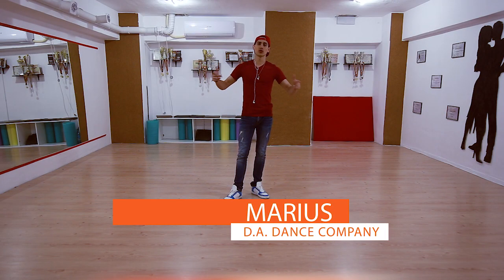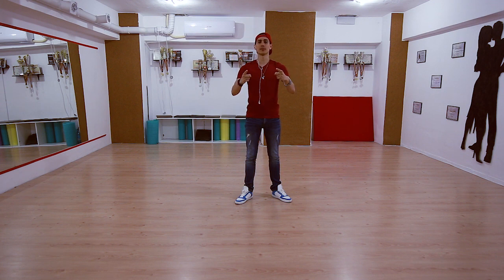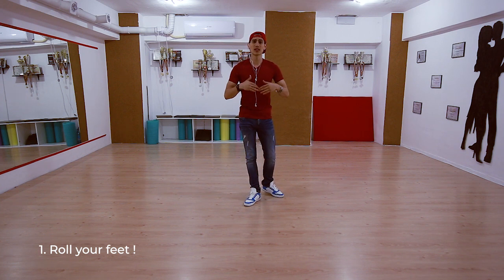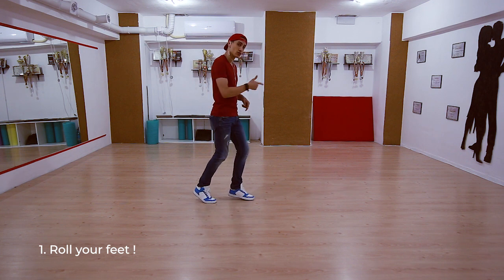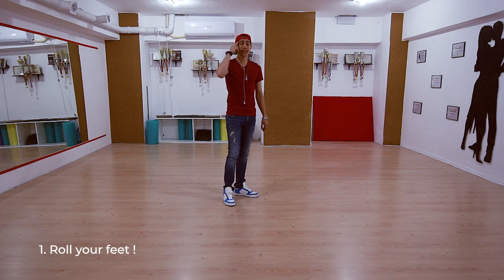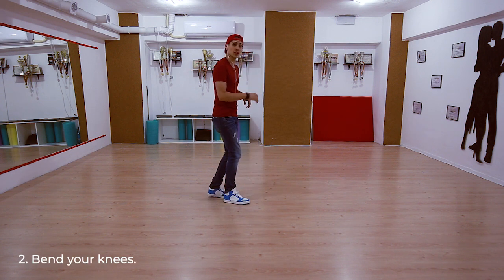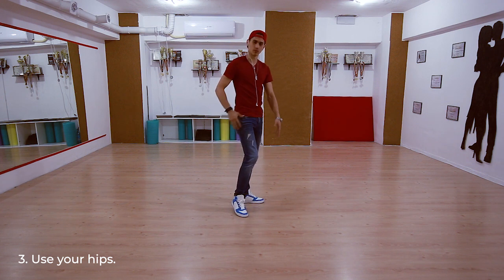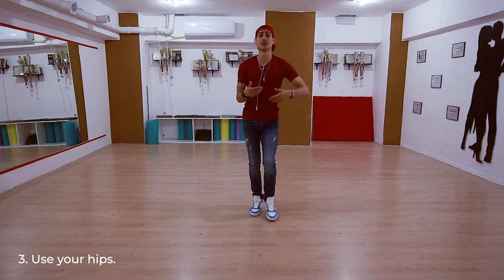Salsa Tutorial 21 : 5 ways to improve FAST in 2019 | Salsa Basics | by Marius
This are some of the best Salsa steps/ways to improve faster that learning any salsa combo or figure.
Remember, it's not the moves... it's the technique and the basics that are trained by the elite Salsa dancers.

Always, always go back to your salsa basics.

"I fear not the man who has practiced 10,000 kicks once, but I fear the man who has practiced one kick 10,000 times."
Bruce Lee